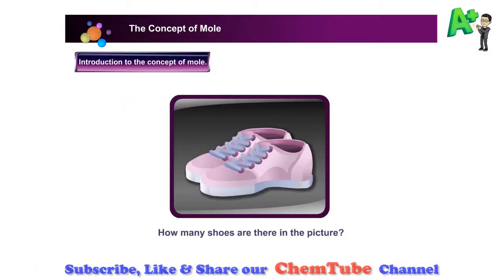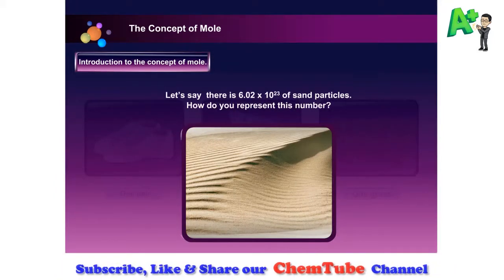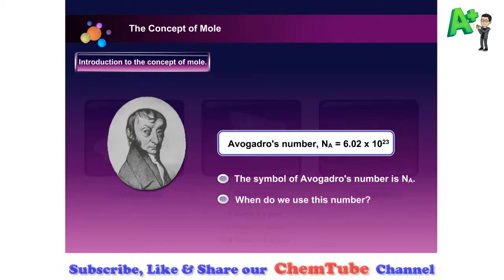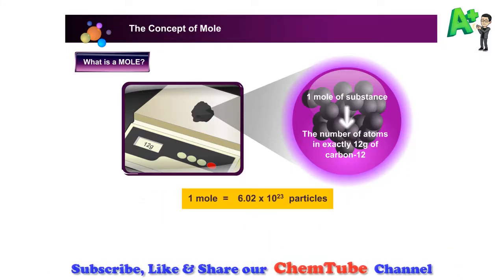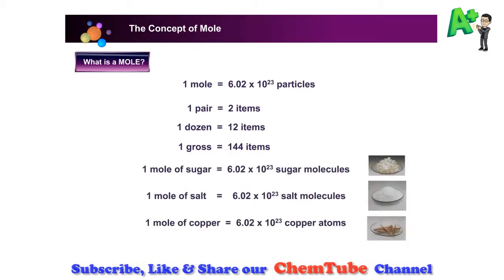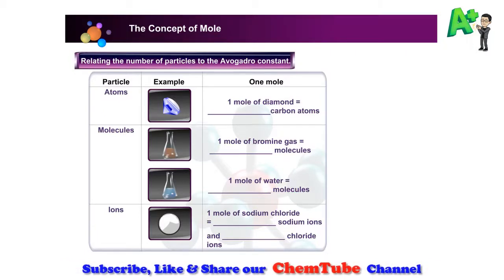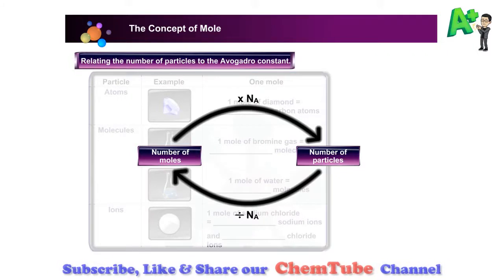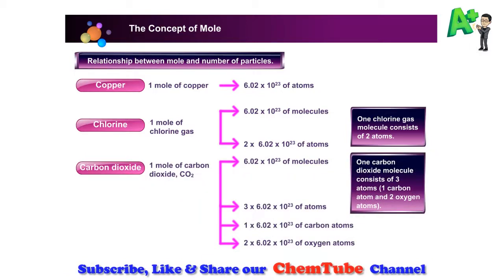Chemistry SPM: Mole Concept & Number of Particles (6 Minutes)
A mole is defined as 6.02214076 × 10^23 of some chemical unit, be it atoms, molecules, ions, or others. The mole is a convenient unit to use because of the great number of atoms, molecules, or others in any substance